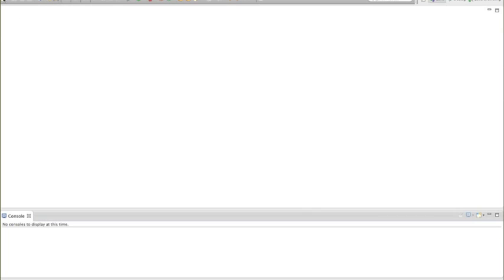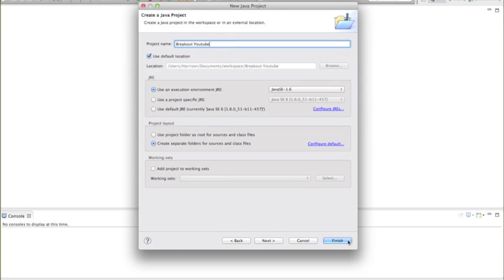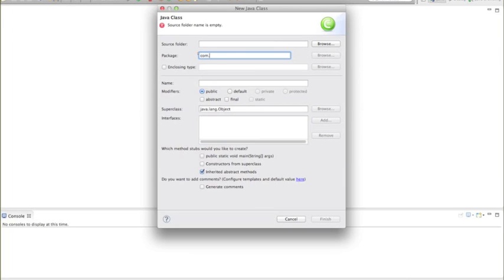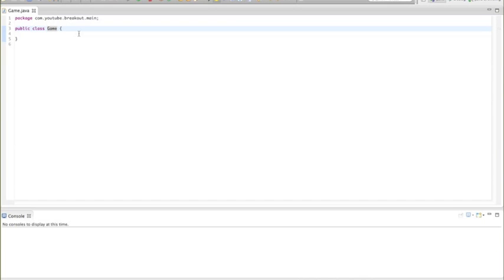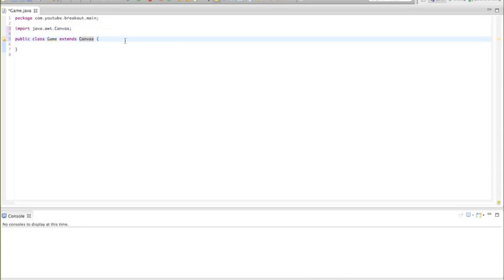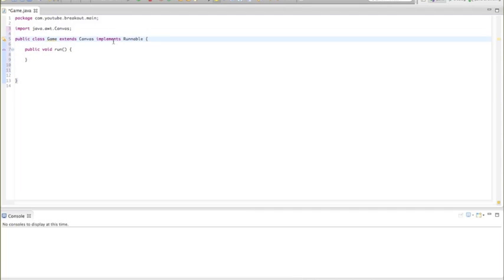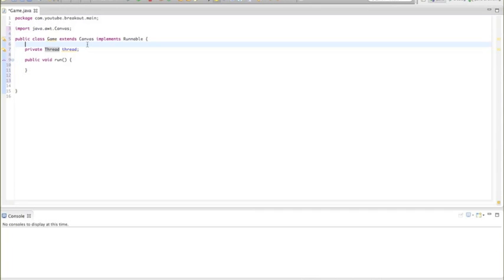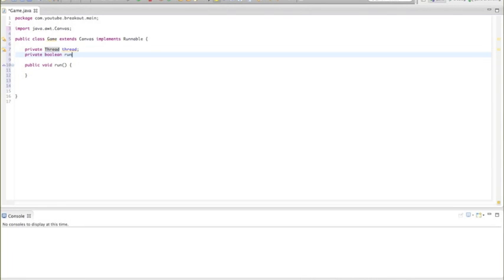Java Tutorial - Breakout 1 - Game Loop and Threads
Welcome to episode one of the creation of breakout in java! In this episode, we start up our project and create our game loop!